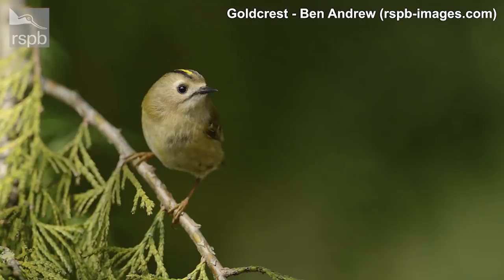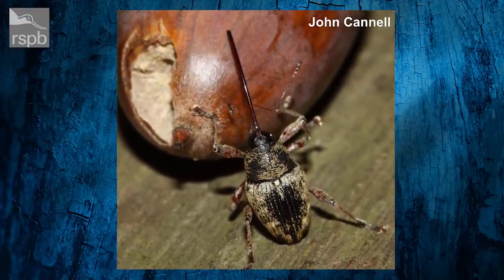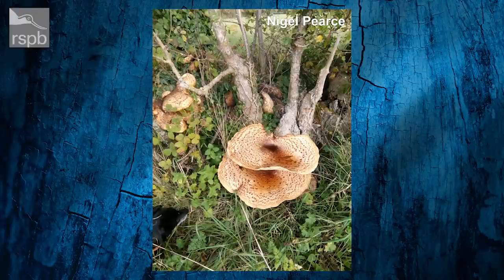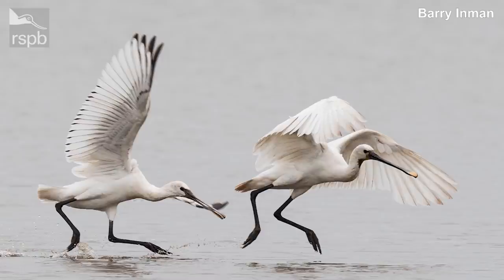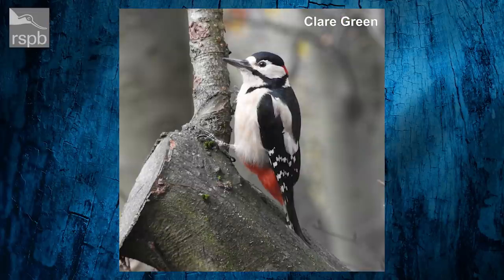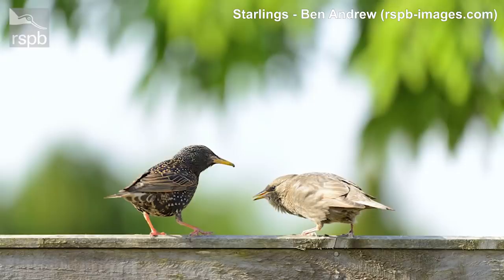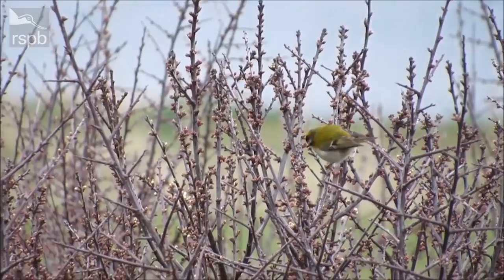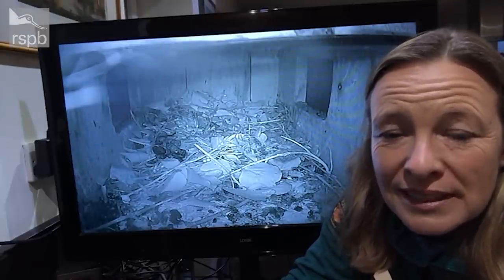Notes on Nature TV 5: Big Garden Birdwatch tips, goldcrest/firecrest ID, kestrel cam, wildlife pics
Goldcrests and firecrests, the secret world of the kestrel nest, and bird feeding tips all feature in this episode of Notes on Nature TV.

We've got Dr Amir Khan talking about his garden bird feeders, and TV broadcaster and RSPB President Miranda Krestovnikoff showing us inside a kestrel's nest!

There are also some incredible bird and wildlife photos from you, including spoonbills, an acorn weevil and a great spotted woodpecker (we explain how to tell if you're looking at a male, female or juvenile woodpecker).

Stay up to date with our weekly Notes on Nature emails

We'd love to hear your ideas for future videos.

With the RSPB's Jamie Wyver and Luke Phillips.